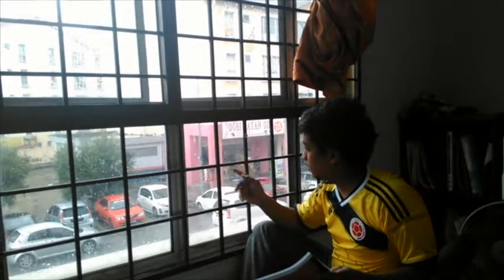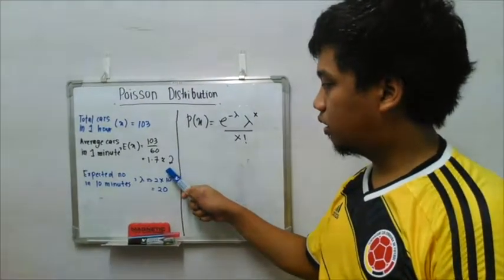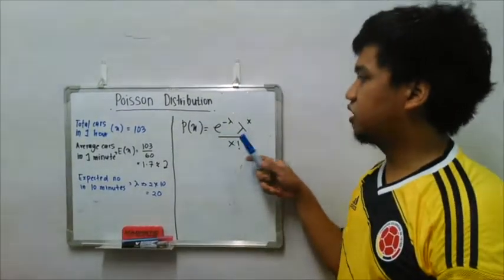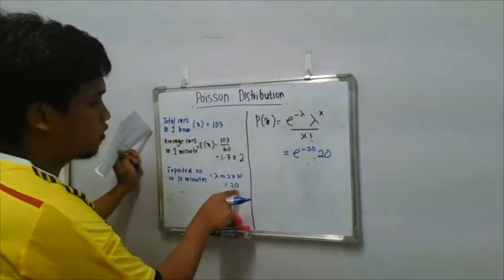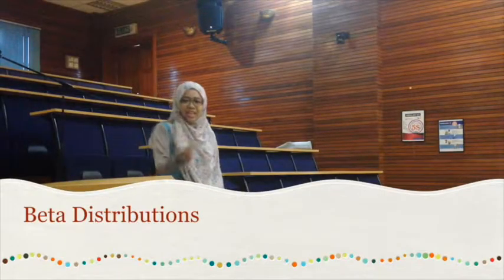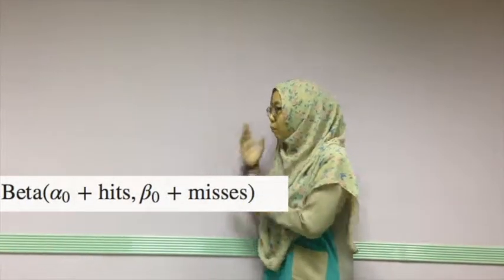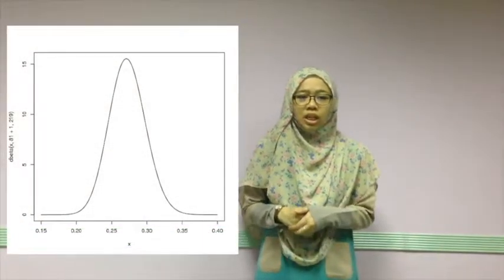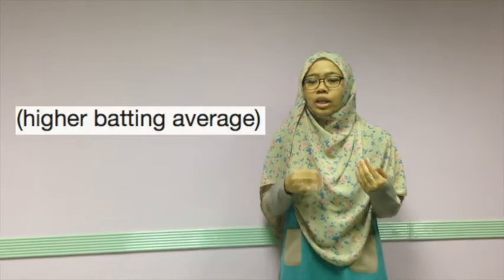Family Distributions - Exponential / Poisson / Beta